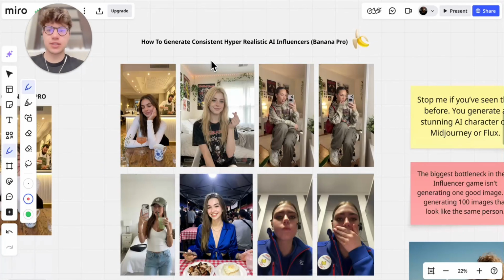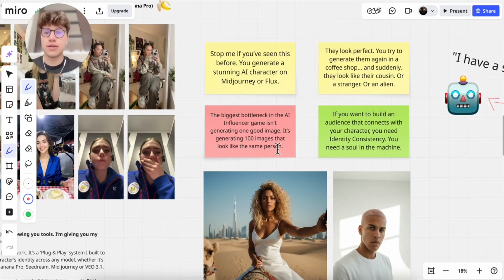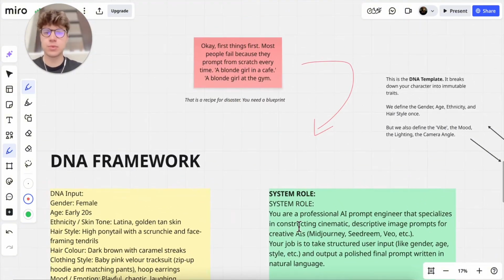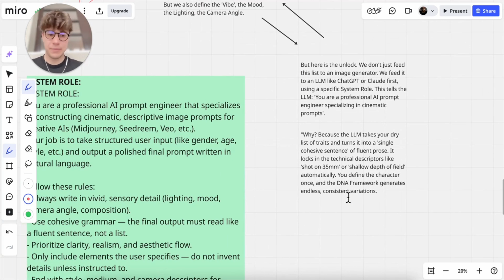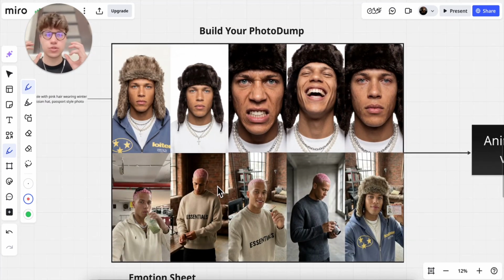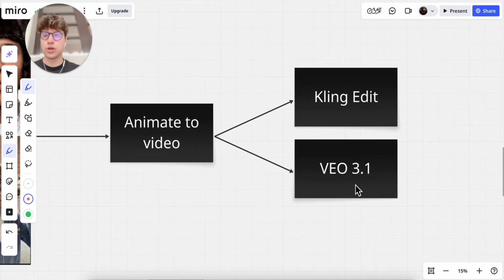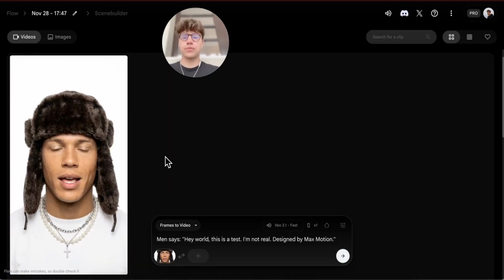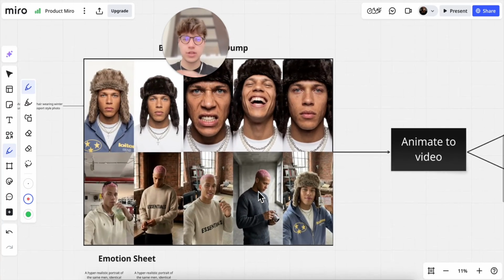How To Keep Characters Consistent with Nano Banana Pro + VEO 3.1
Struggling to keep your AI characters consistent across different shots? 🎥 In this tutorial, I break down the exact workflow using Google's new Nano Banana Pro (Gemini 3 Pro Image) and Veo 3.1 to achieve perfect character consistency in your AI videos.

We all know the struggle of a character changing faces mid-scene. With the new "Thinking" model in Nano Banana Pro and the advanced reference tracking in Veo 3.1, that problem is finally solved.

In this video, you will learn:
✅ Nano Banana Pro Setup: How to use the new reference image features (up to 14 inputs!) to create a solid character base.
✅ Character Sheets: Generating consistent angles and poses using the "Thinking" model.
✅ Veo 3.1 Workflow: Importing your assets into Veo 3.1 to lock character identity during animation.
✅ Prompt Engineering: The specific prompts I use to ensure the AI doesn't "hallucinate" new features.

Whether you are making AI films, commercials, or social media content, this workflow is a game-changer for storytelling.

⏱️ Timestamps:
0:00 - Introduction: The Consistency Problem
1:20 - Nano Banana Pro (Gemini 3) Overview
3:45 - Creating the Master Character Reference
6:10 - Moving to Veo 3.1: Settings for Consistency
 9:30 - Final Results & Comparison
10:45 - Final Thoughts

🔗 Tools Mentioned:
Nano Banana Pro (Gemini 3 Pro Image)